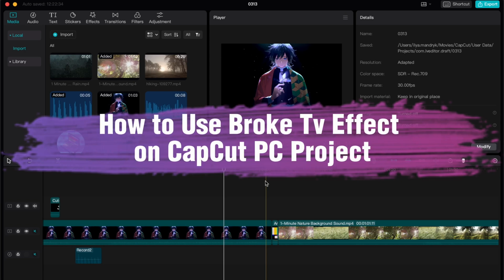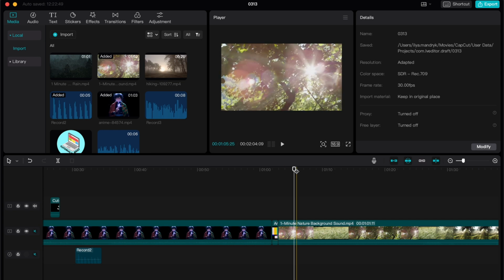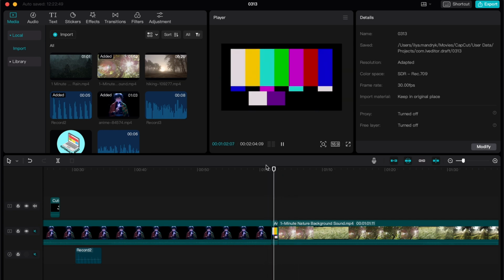How to Use Broke Tv Effect on CapCut PC Project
Now You Know How to Use Broke Tv Effect on CapCut PC Project